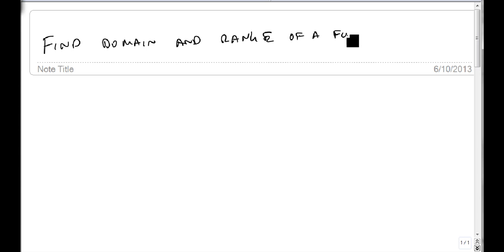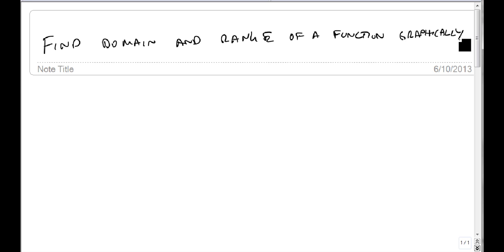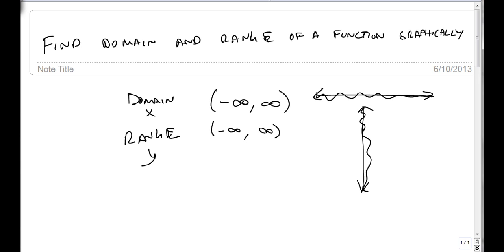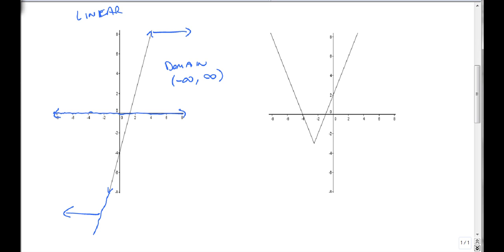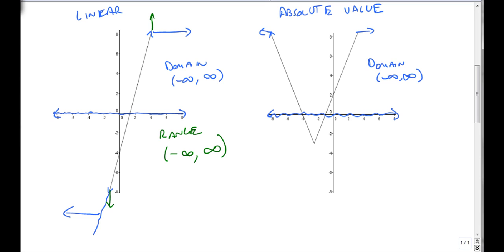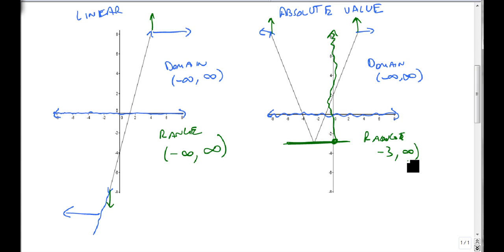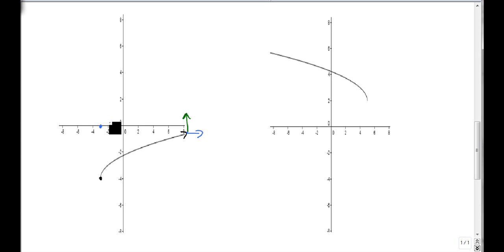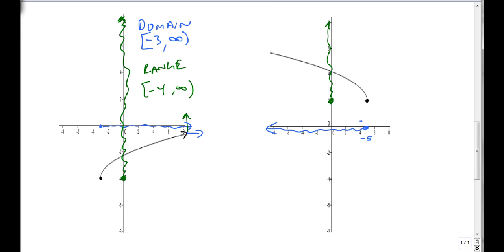2 6 2 Find the Domain and Range of a Function Graphically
Shows how to find domain and range from the graph of a function.